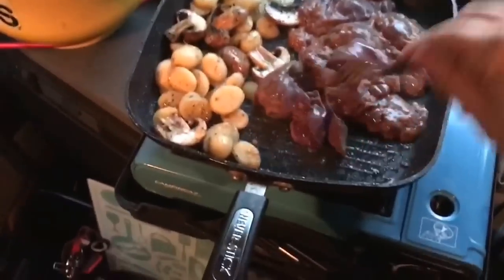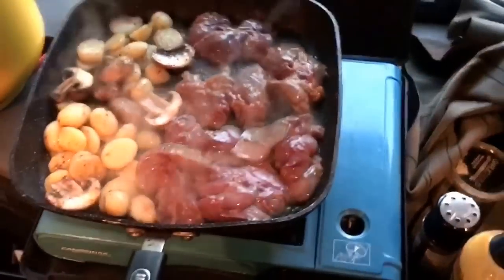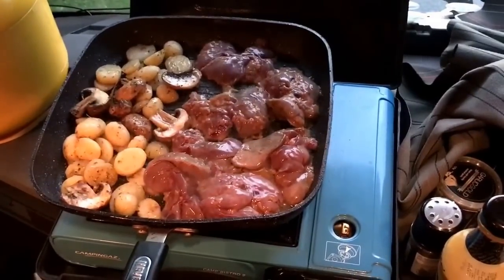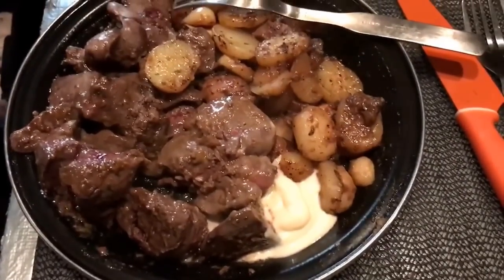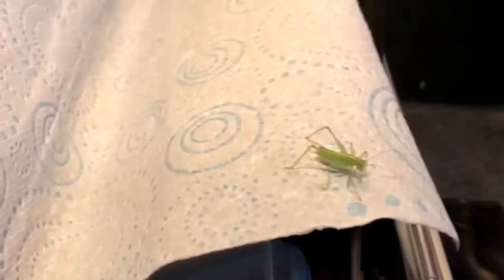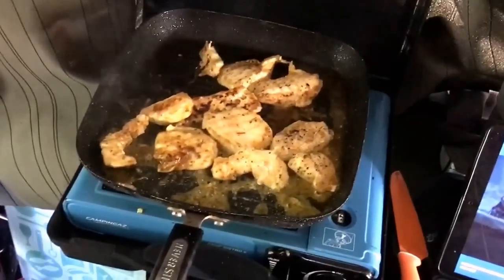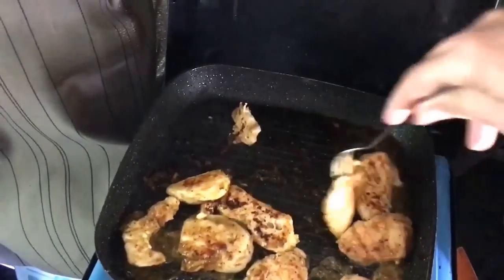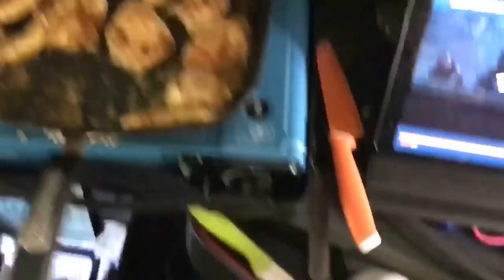CabCooking Tasty Organs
Hello chums. I know everyone has be requesting the return of cab cooking so here we go with another. Won't be too everyone's taste being liver but wait to the end and I present an alternative. Hope you enjoy.